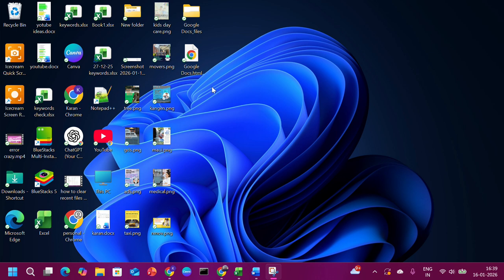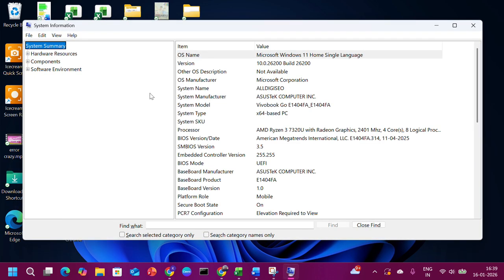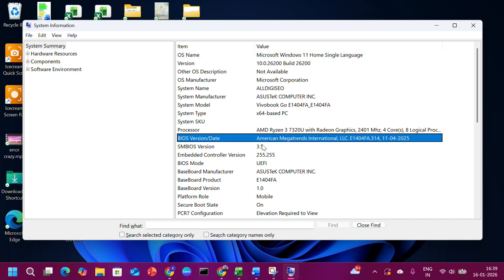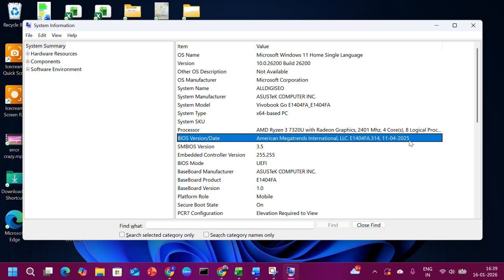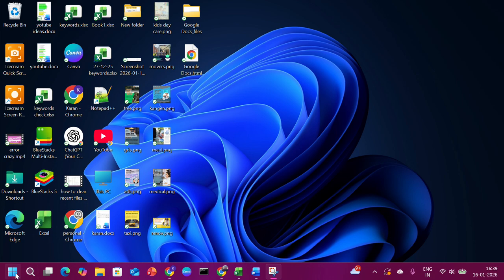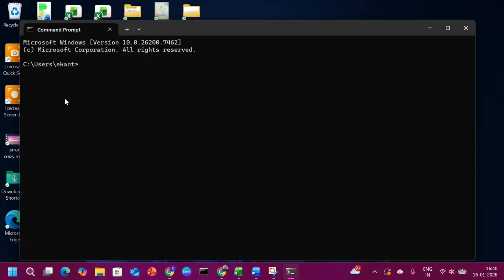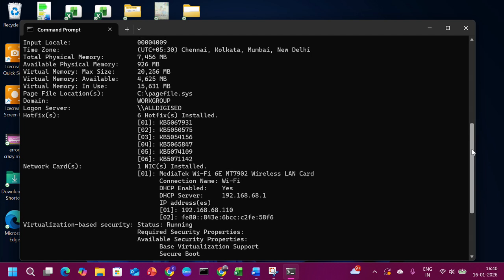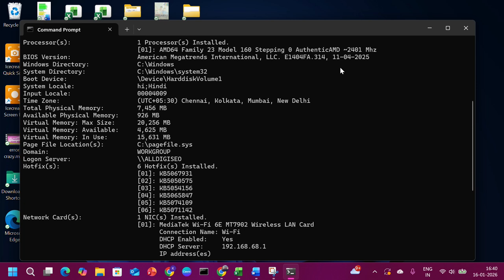How to Check BIOS Version on Windows 11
In this video, you’ll learn how to check your BIOS version on Windows 11 and Windows 10. We cover two simple methods using System Information and Command Prompt, with no third-party software required.

FOLLOW ME